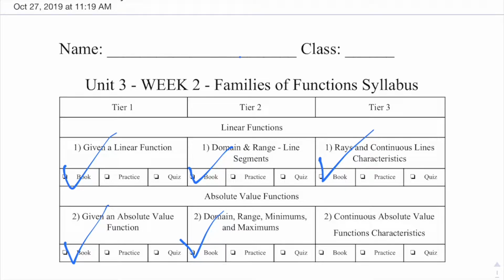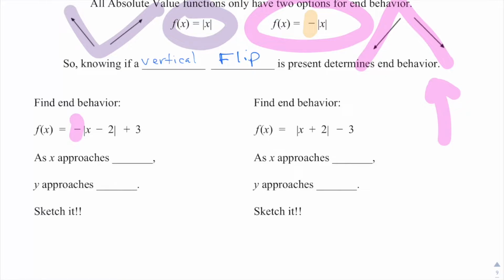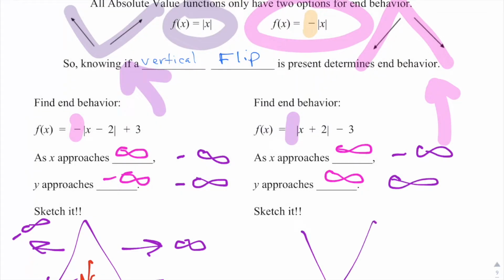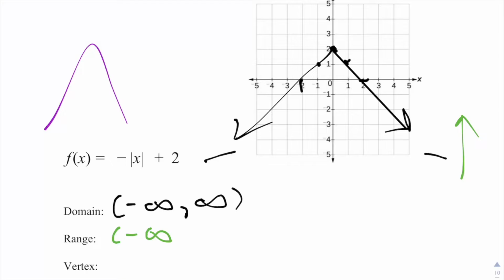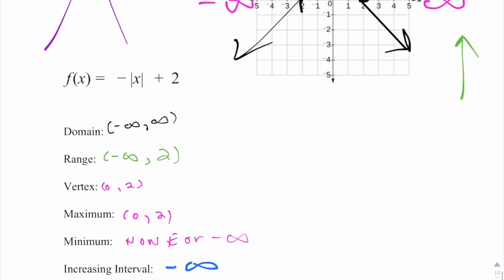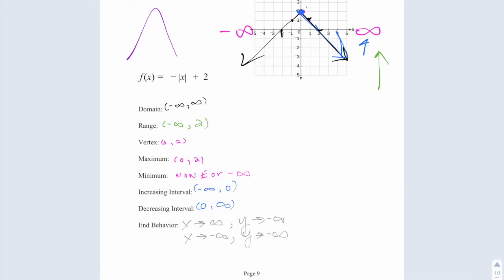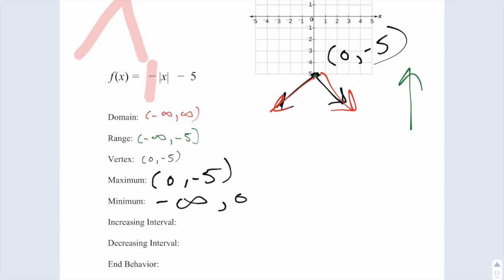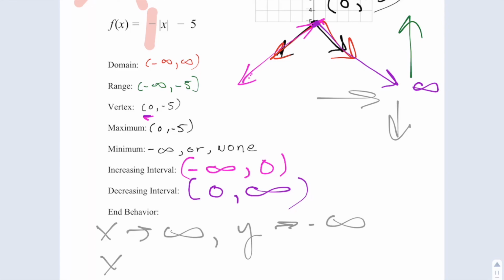U3T3L2 Week 2